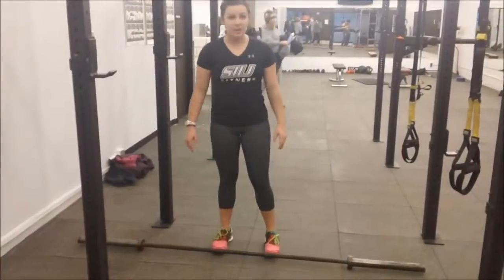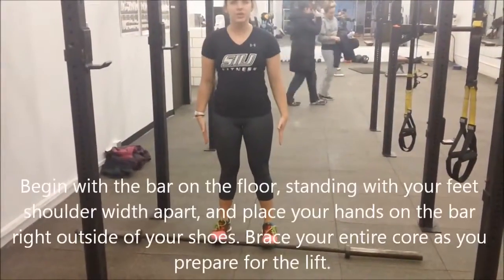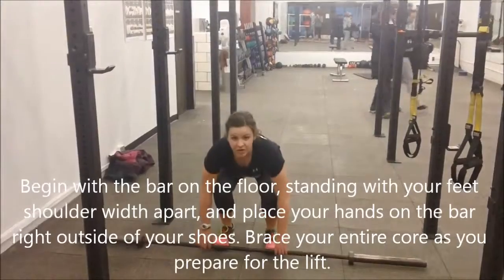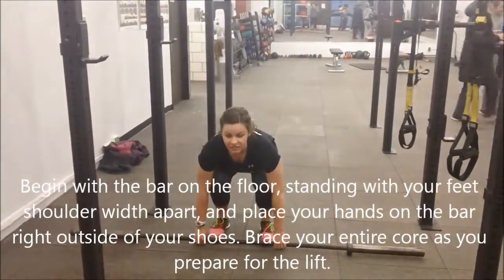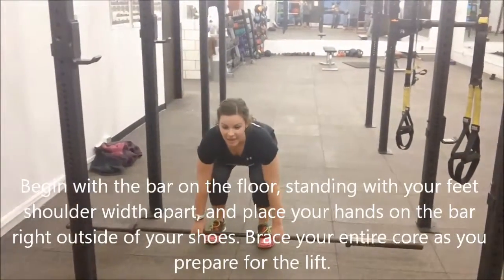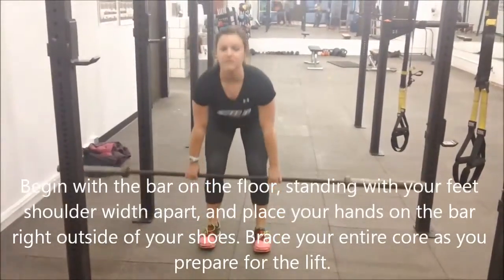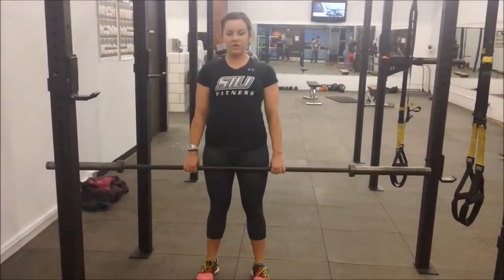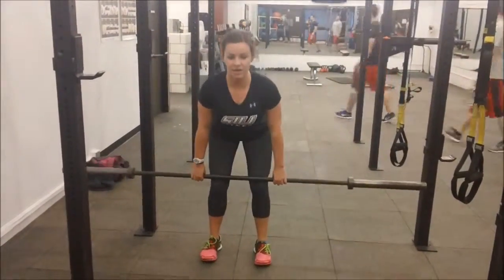SIU Fitness Department's FIT TIP OF THE WEEK- Deadlift